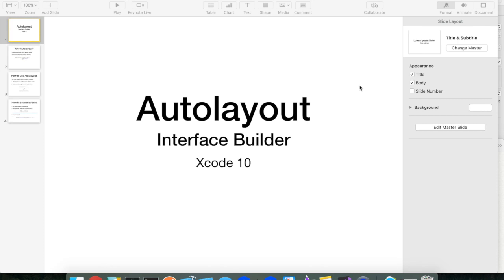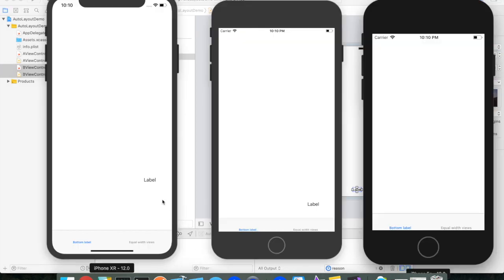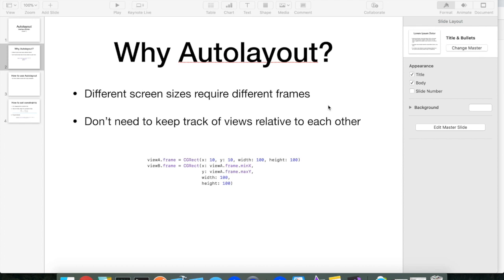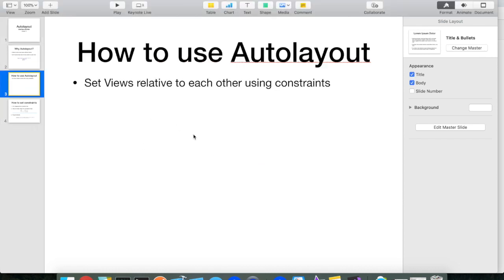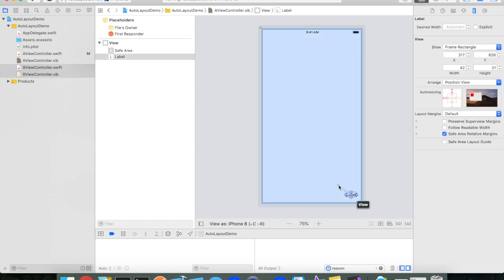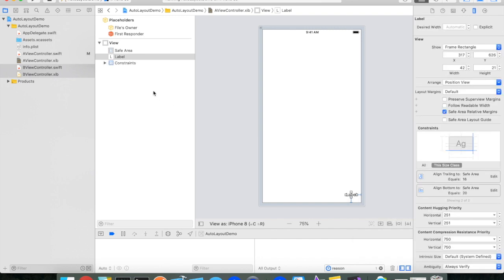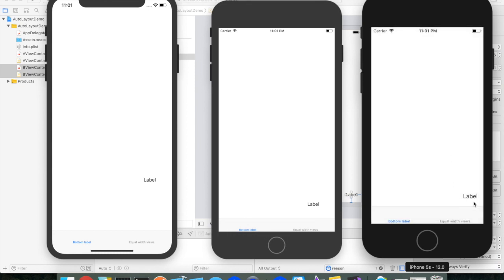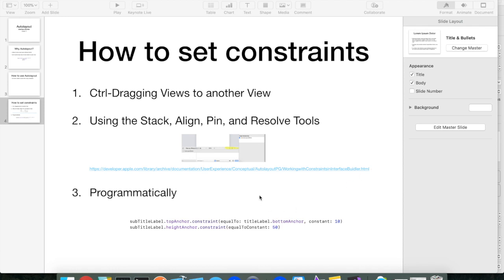Intro To Autolayout - xcode10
Introduction to autolayout using Xcode10.

NOTE: This video is ONLY an introduction and does not cover all material necessary to fully understand autolayout.